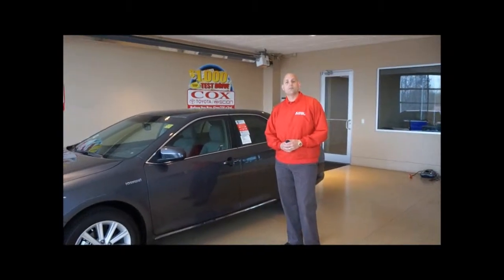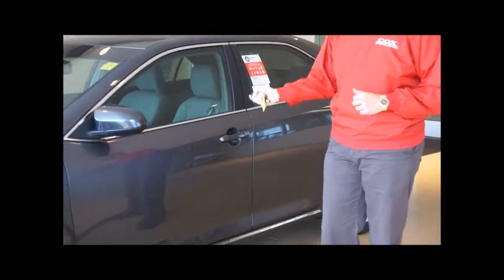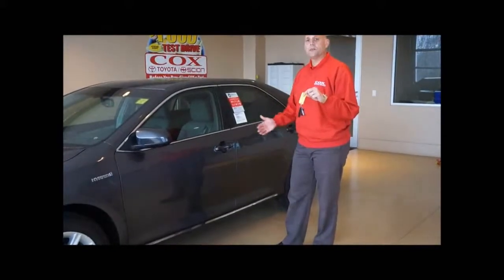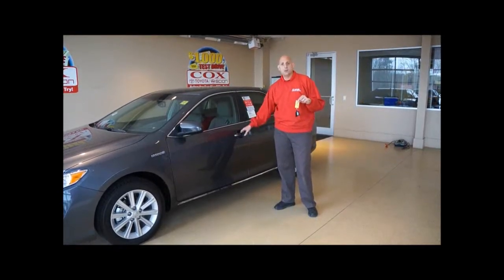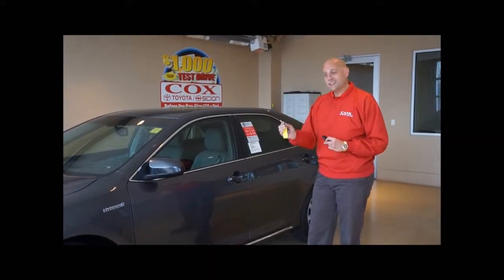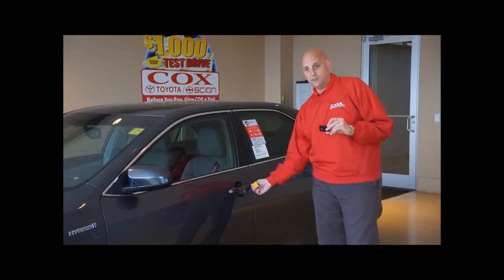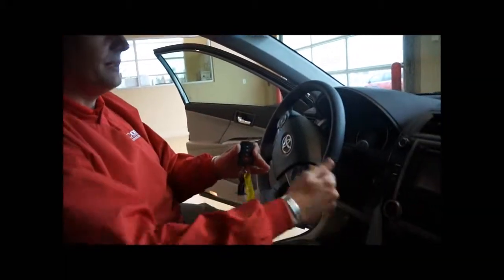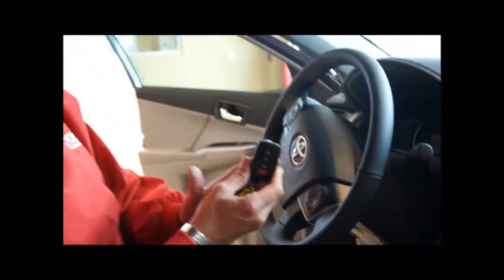Joe Damato Smart Key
Joe Damato demostrates on if your key fob battery is dead how to get in your vehicle. Come take a look at all of our 2014 inventory all Camry models.